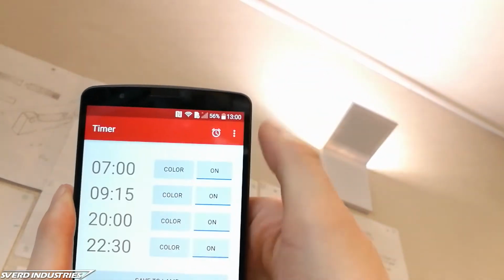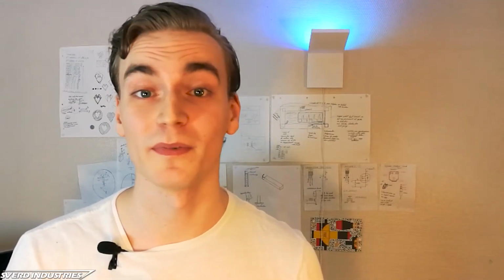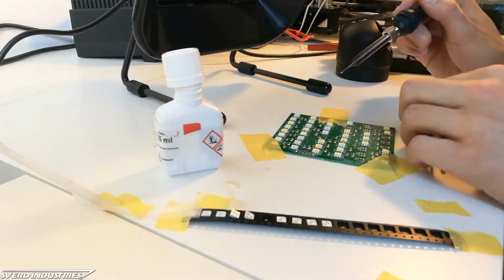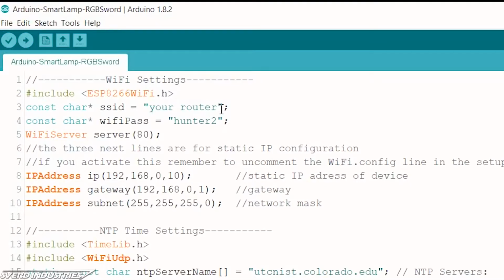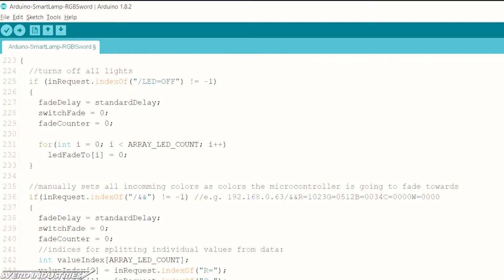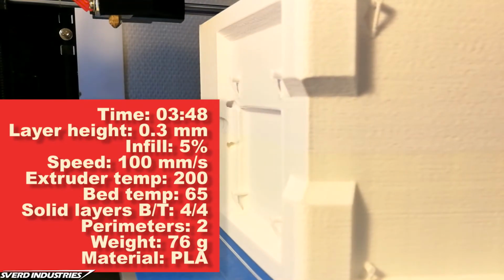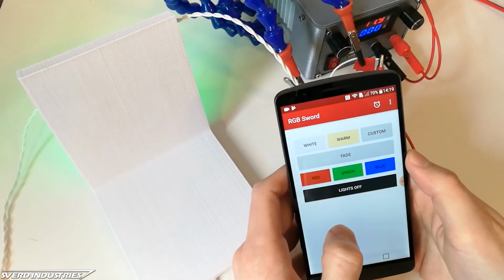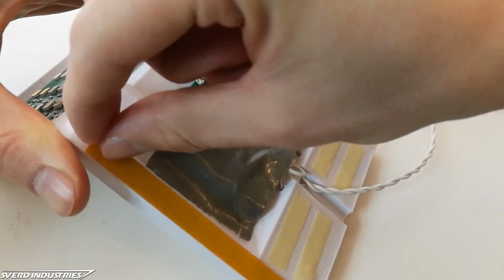DIY IoT Lamp for Home Automation || ESP8266 Tutorial